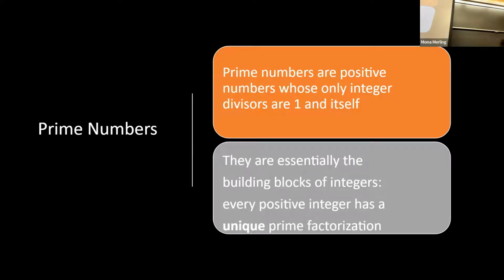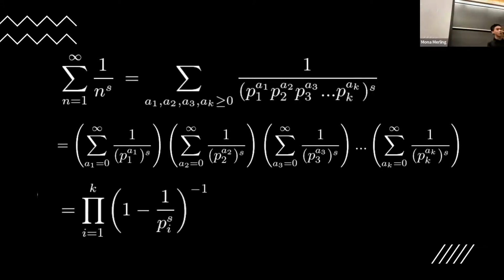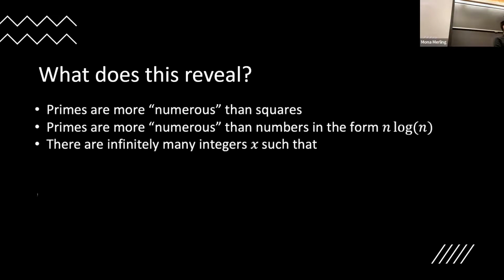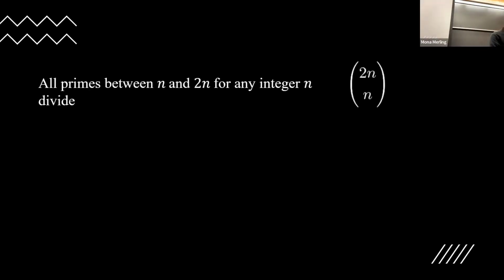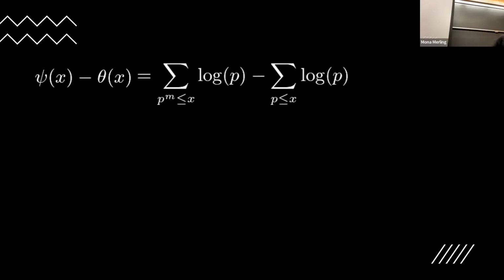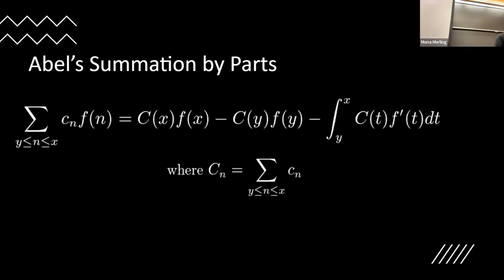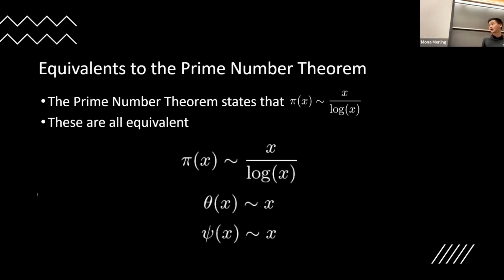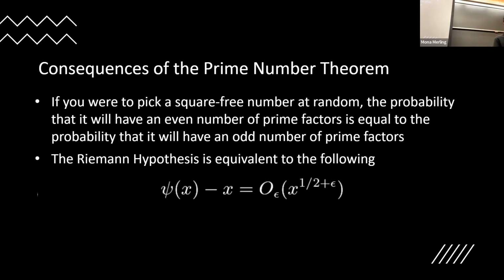Distribution of Primes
Starting from the works of Euler, we will begin by diving into eighteenth-century proofs that opened a new perspective to prime numbers. We will explore topics such as Chebyshev estimates, and the analytic tools used to achieve their respective bounds, and end with a brief sketch of the Prime Number Theorem.